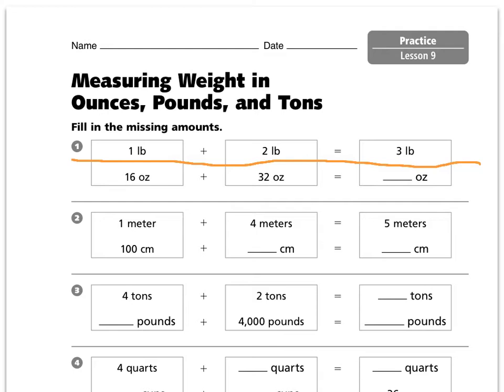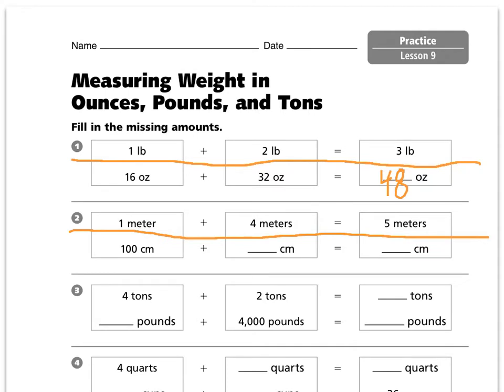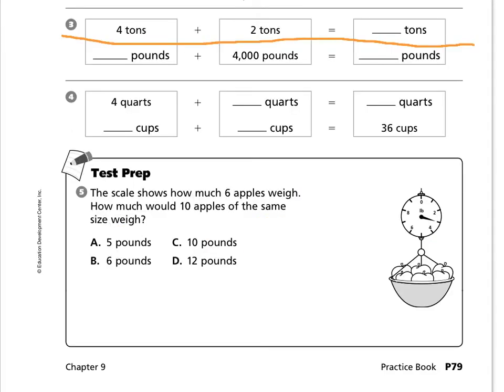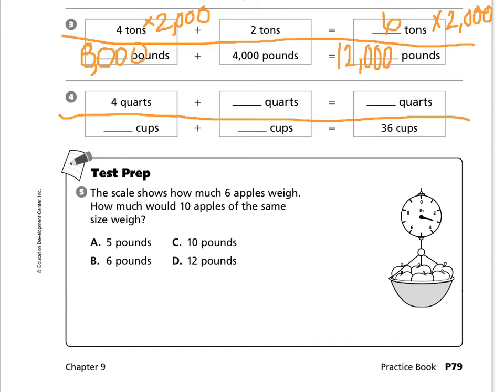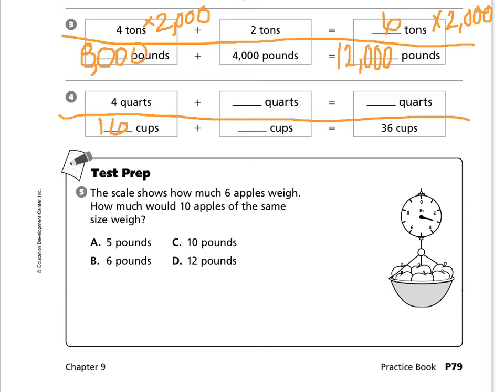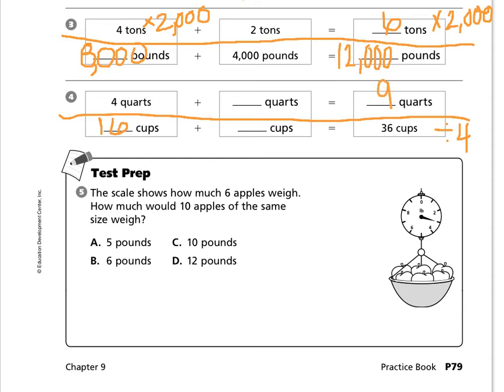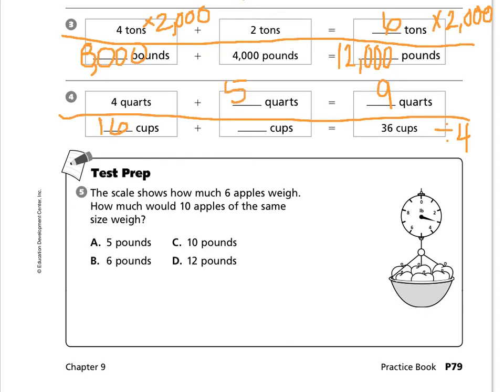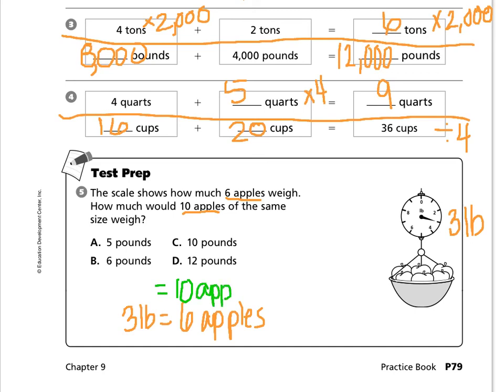C9L9 Practice Think Math